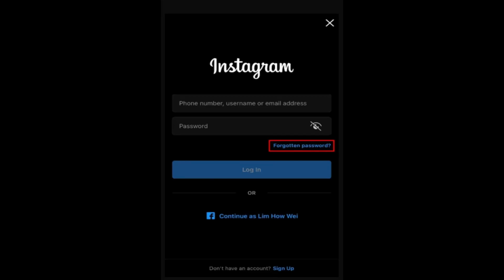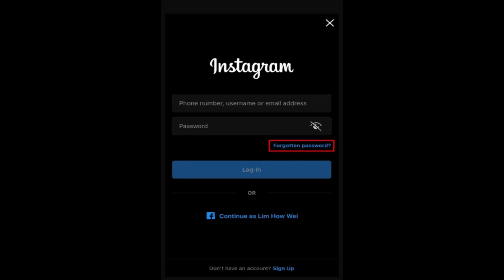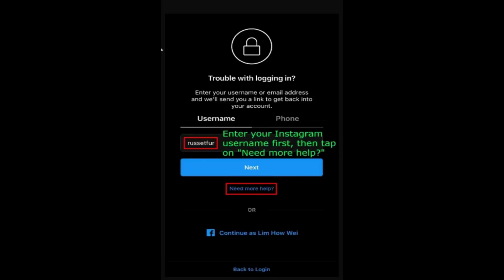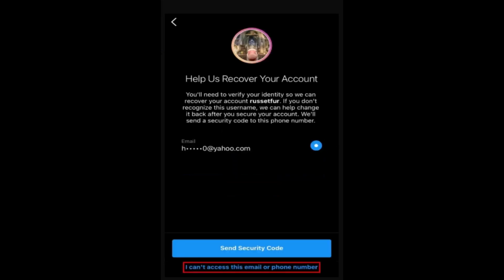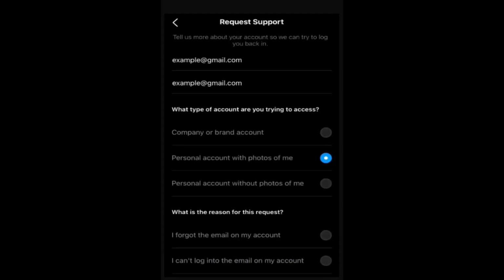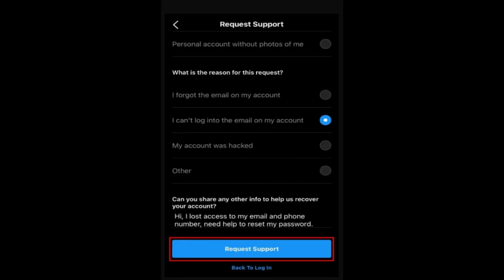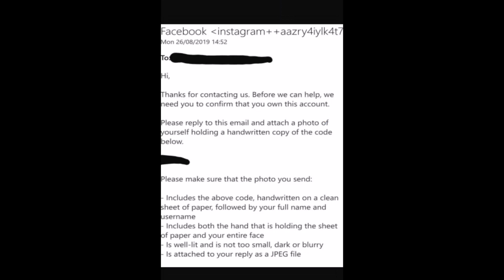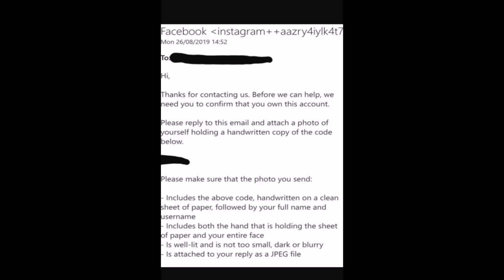How to Recover Instagram Account without Email and Phone Number (2023)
This video guides you in an easy step-by-step process to recover an Instagram account without email and phone numbers.

Follow these simple steps:
Chapters / Timestamps
0:00 Intro
0:17 Recover Instagram AC.
2:23 Outro.